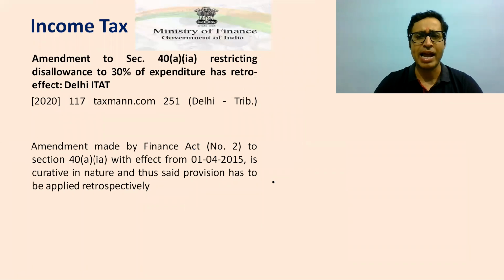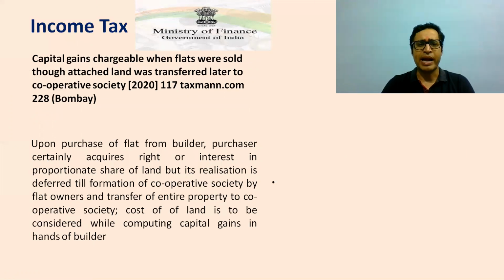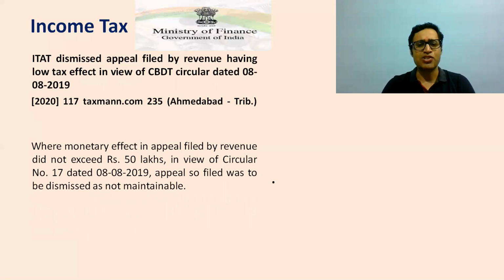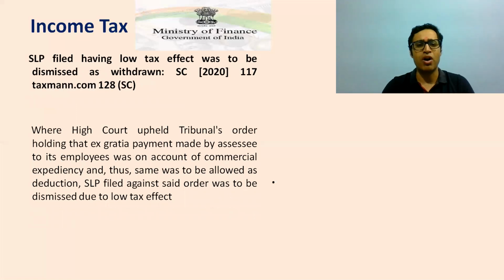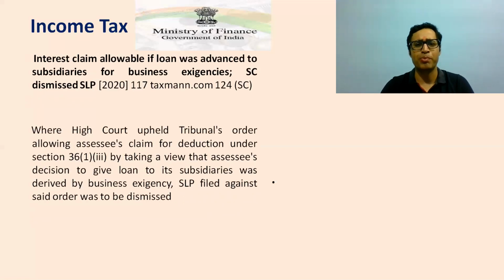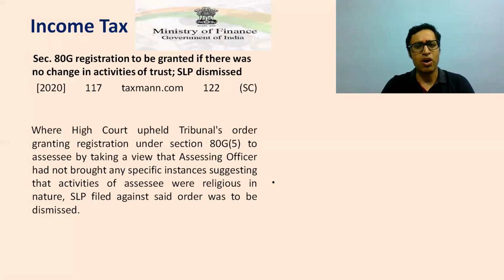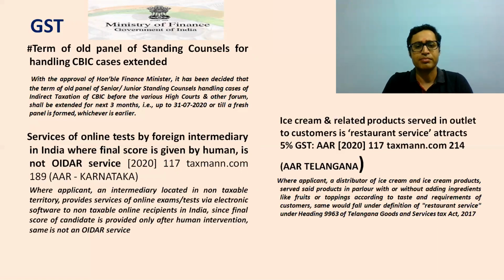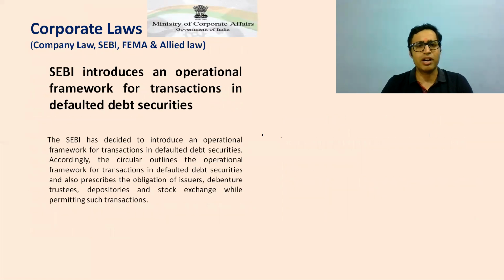“News desk” on Income tax, GST & Corporate Laws-23 June 2020